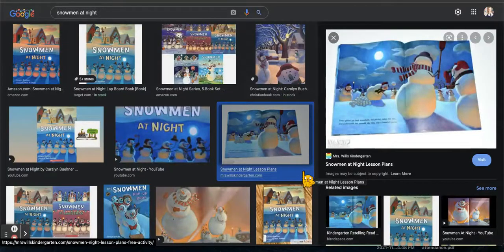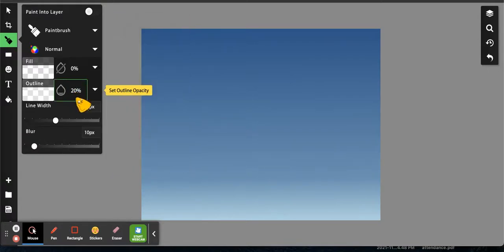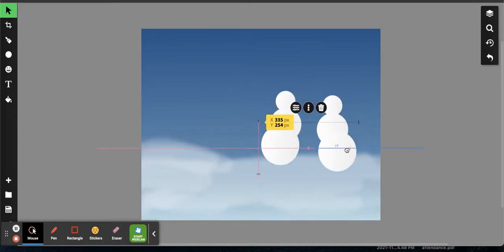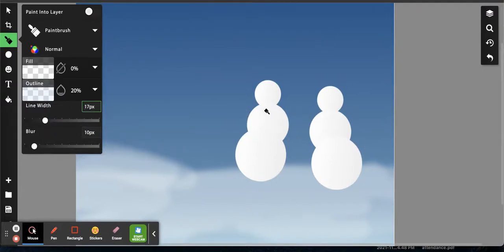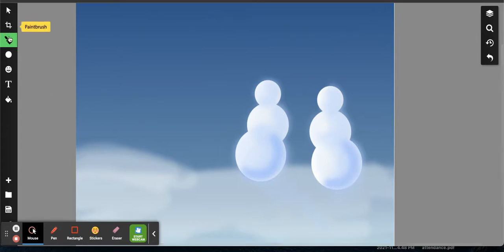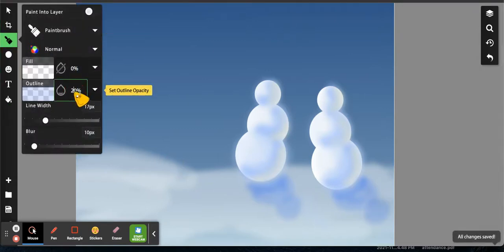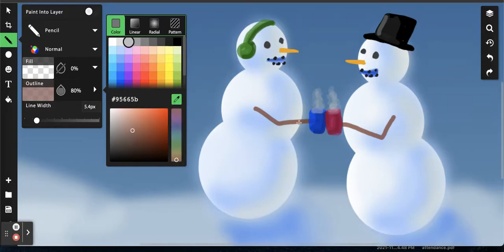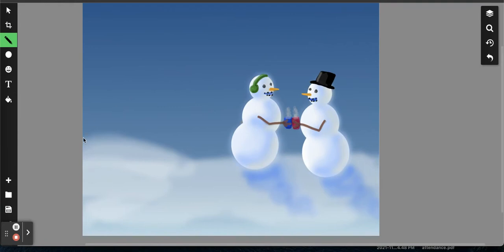How to draw snowmen in Sketch.io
Winter tutorial in free drawing app sketchpad, sketch.io, elementary, primary school, how to draw snowmen or snowman virtual painting, snowmen at night read aloud